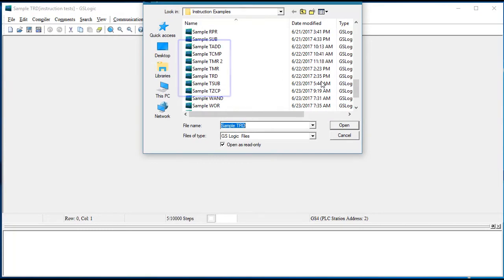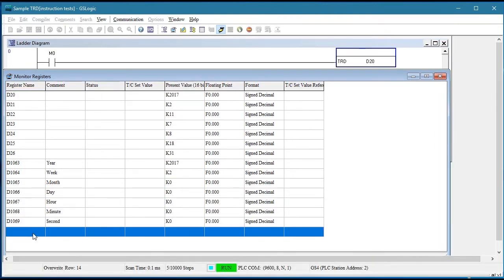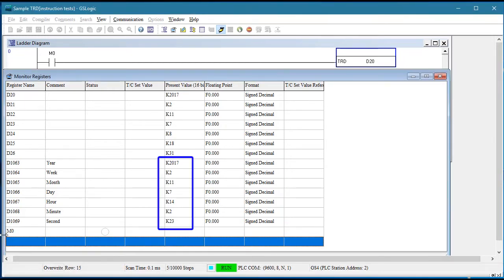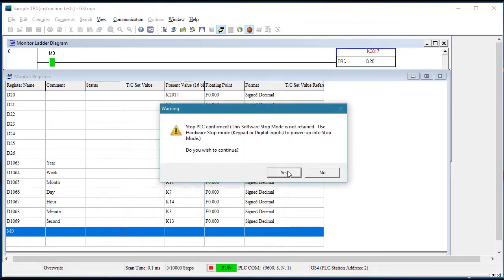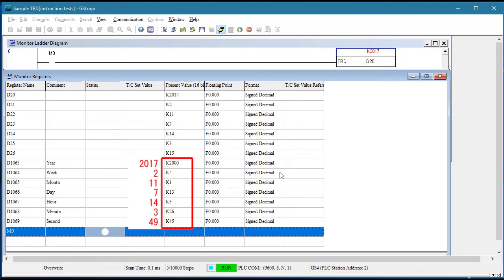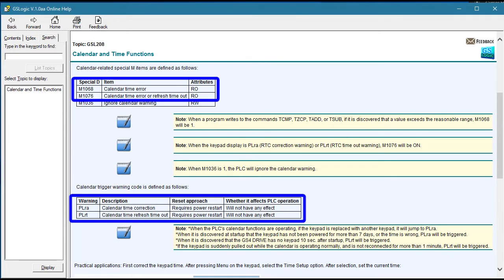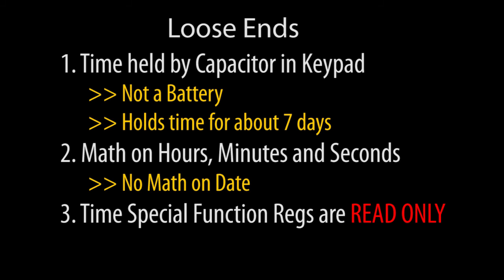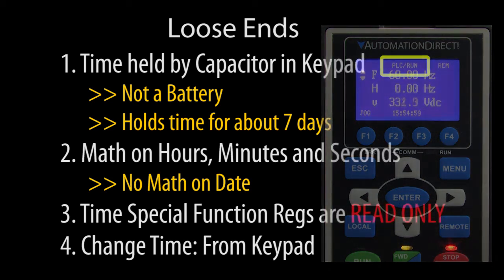DURApulse GS4 VFD Built-in PLC Time and Date Functions from AutomationDirect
Learn how to use Time and Date functions on the GS4 Variable Frequency Drive (VFD) including the caveats you need to know about to be successful.